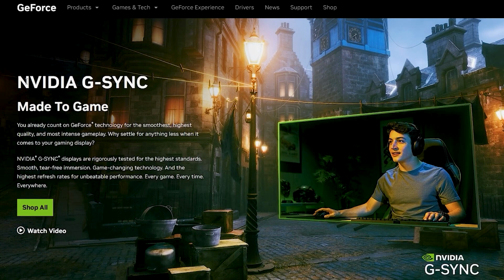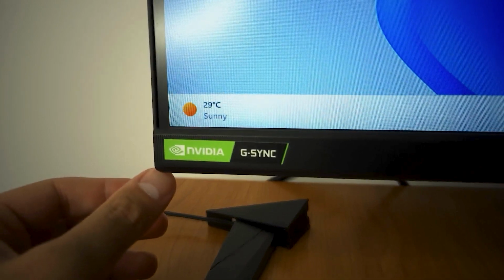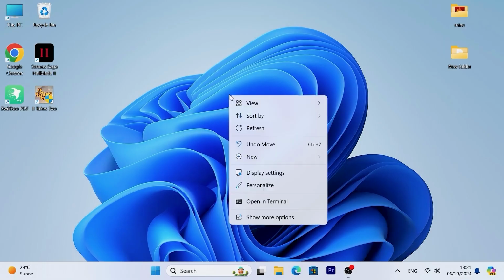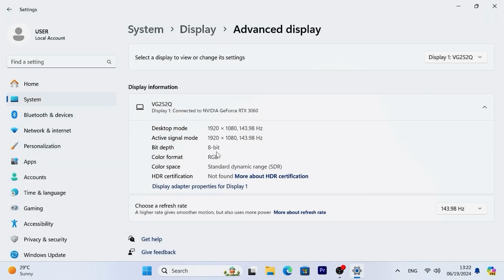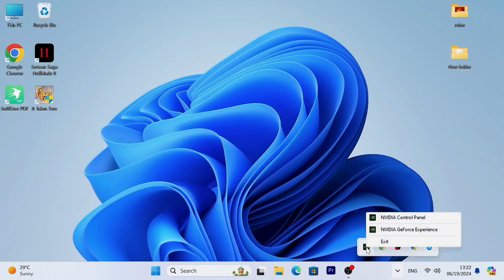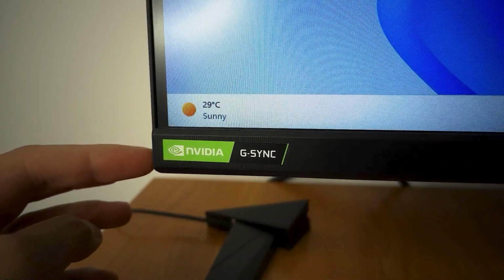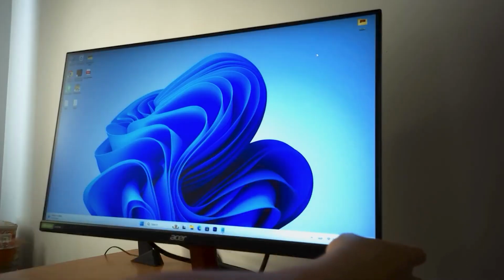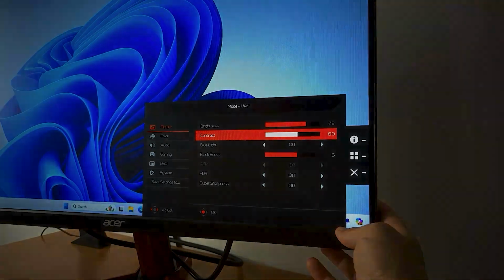Your Monitor is Running at 60Hz! (How to Fix 3 Common Mistakes)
00:00 You might have forgotten something
00:31 First Big Mistake (Cable)
01:29 Second Big Mistake (Refresh rate)
02:21 The third Big Mistake (Adjust  Color Profile)